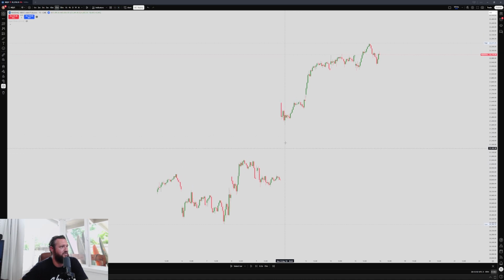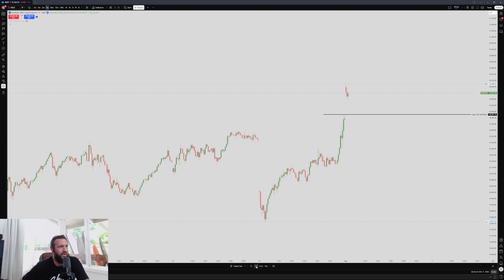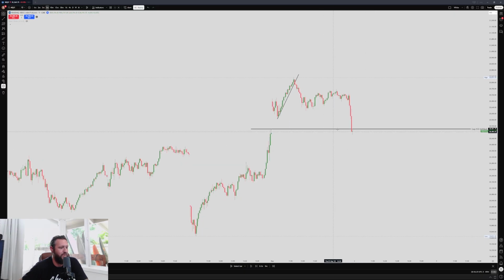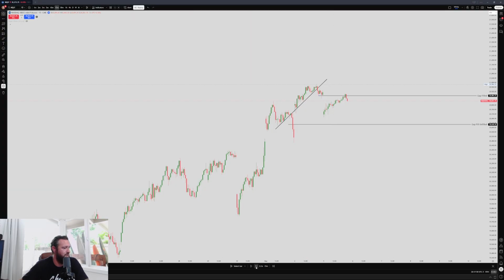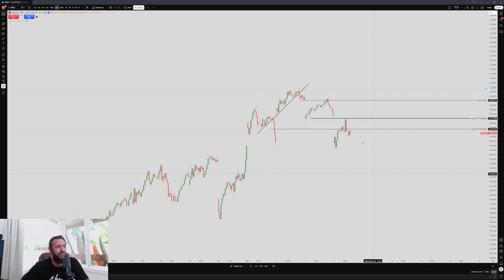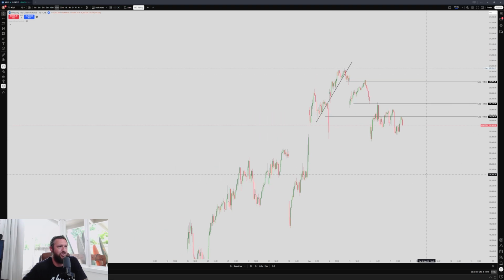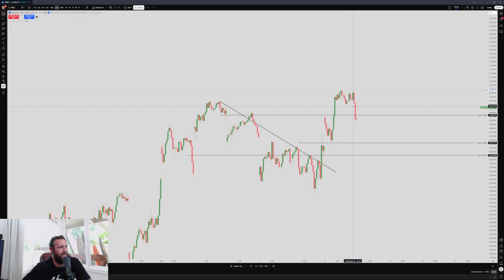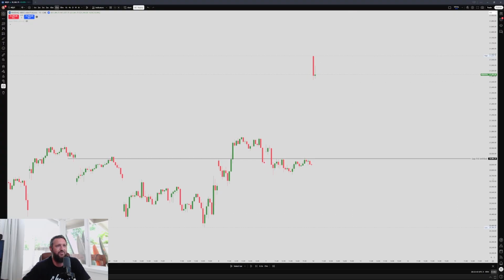How To Trade and Track Market Gaps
This video is how showing how I track and trade gaps in the market.

 Mahalo